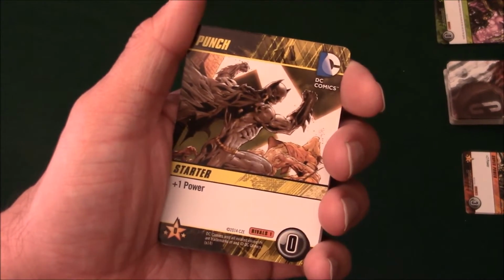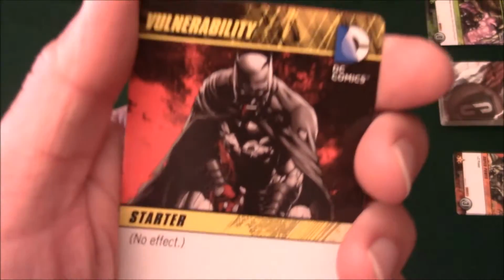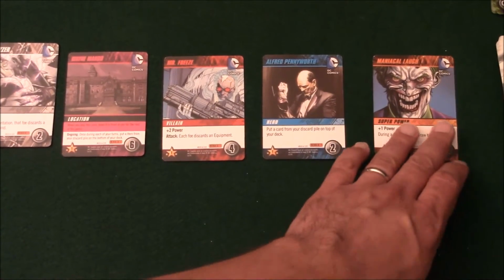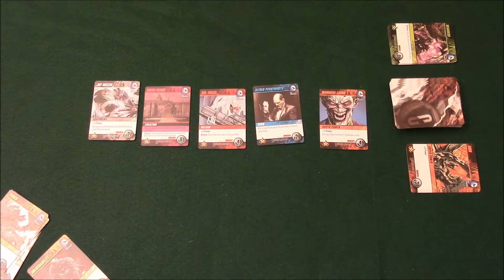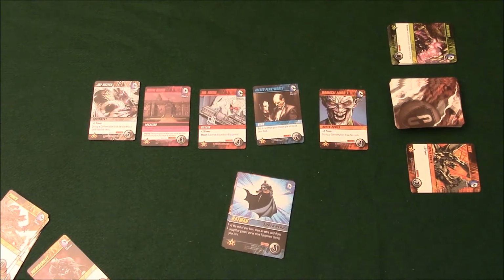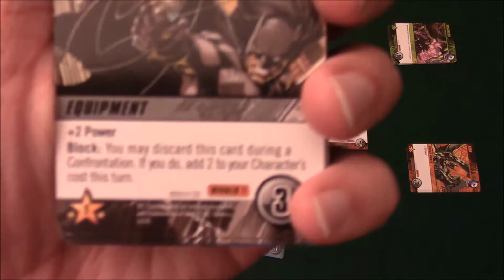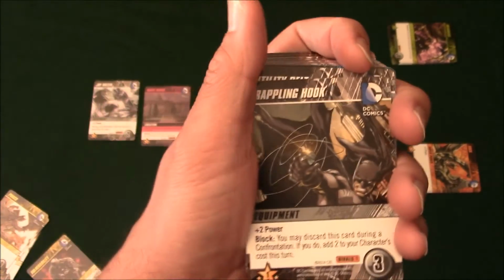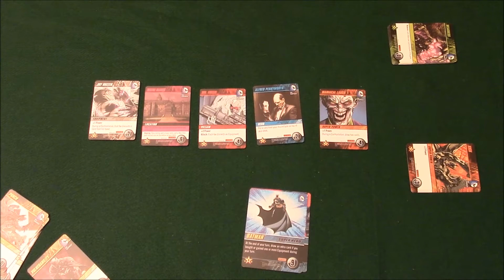DC Deckbuilder Rivals - Batman vs. Joker: Roll & Move Reviews Expansion Saturday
Why so serious?  Because we don't mess around with our reviews, especially we're talking about one of the all-time great comic book rivalries, Batman vs. Joker!